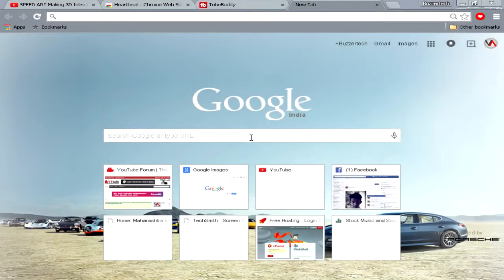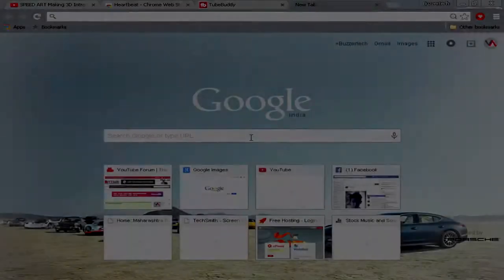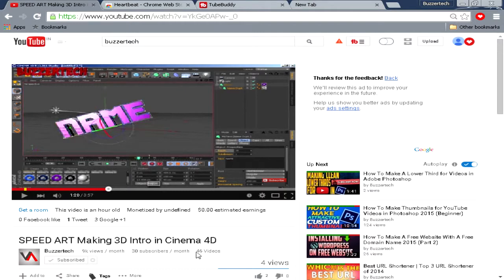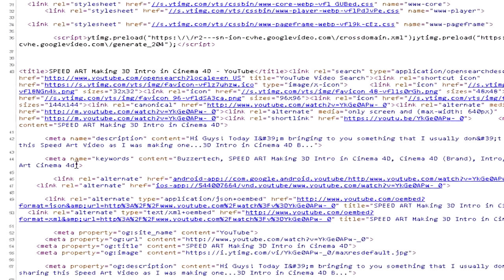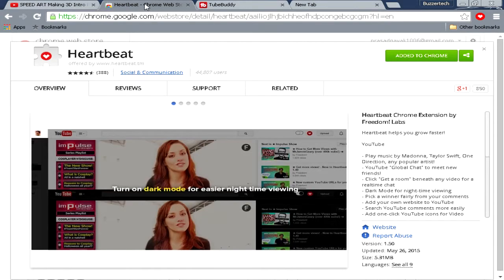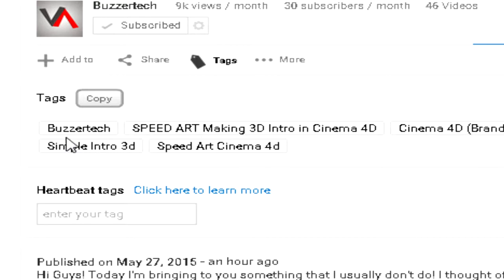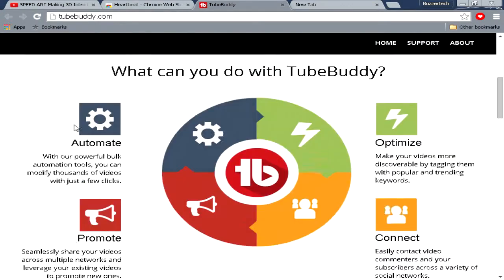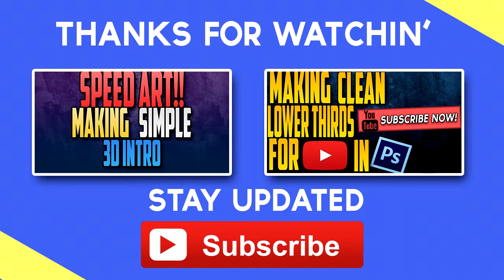How To Find Tags of YouTube Videos EASILY MAY 2015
So Today I'll be teaching you guys on How To Find Tags of YouTube Videos Easily by using the steps shown in the video

So I decided to make a video about this trick to find YouTube Tags of Other YouTube Videos because I found this to be very much cool to use!

Actually I don't recommend you Awesome Peoples to Copy these tags and use them in your Video as you will not sky rocket in the search engine! Yes, use this trick to learn and understand Tags for your Videos

Check out some of previous Tutorials :
How To Make Lower Thirds with Photoshop

How To Make a Free Website with a Free Domain Name

How To Change YouTube Username in ONE WORD!

How To Make Thumbnails for YouTube Videos with Photoshop

Here they End!